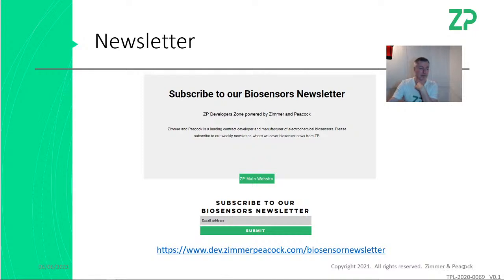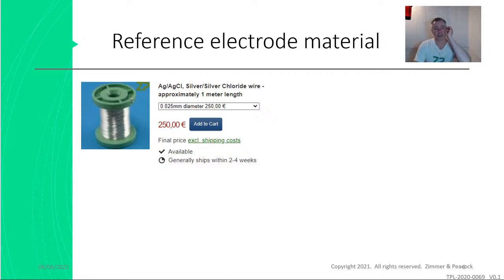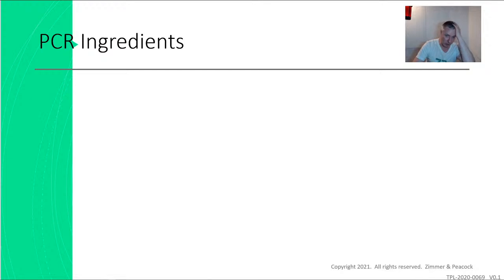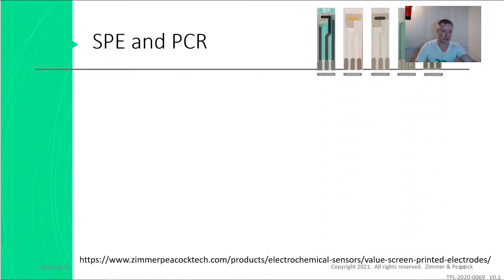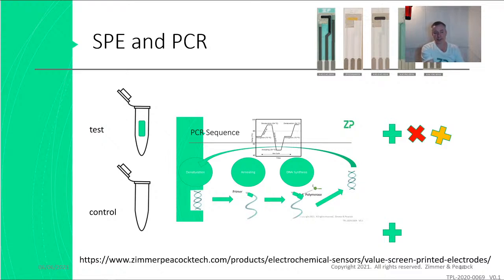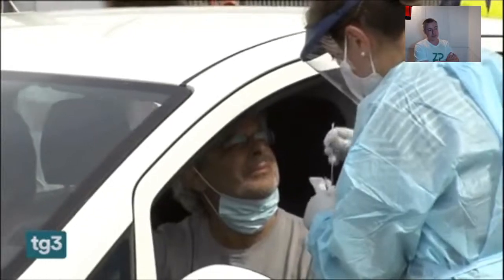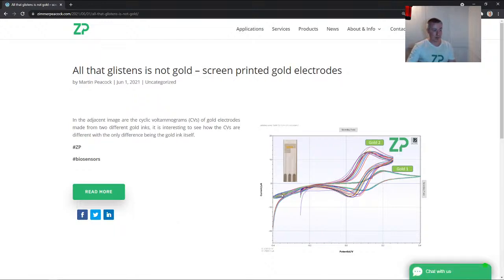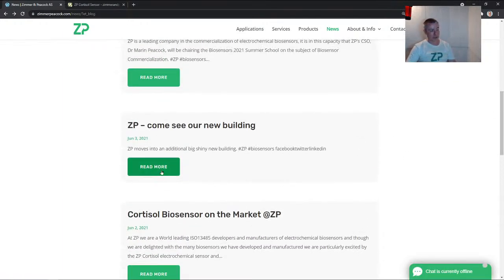ZP Live Streaming Vlog and Podcast - 6 June 2021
A weekly live streaming podcast and vlog from ZP for our news for this week.

We did discuss silver/silver chloride inhibiting PCR reactions